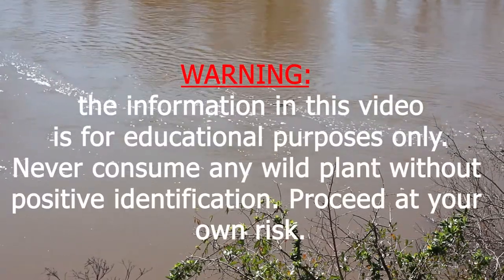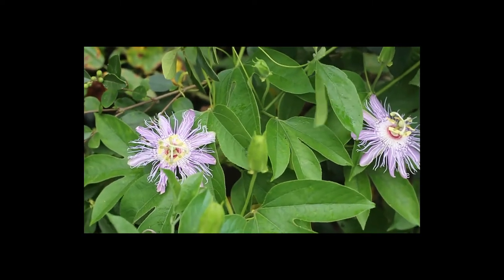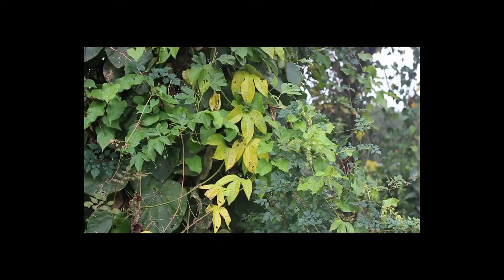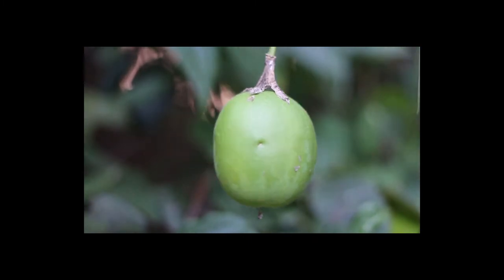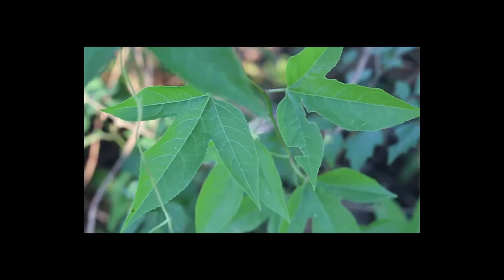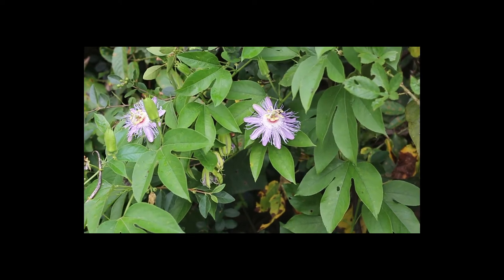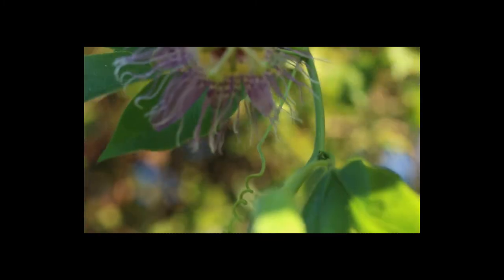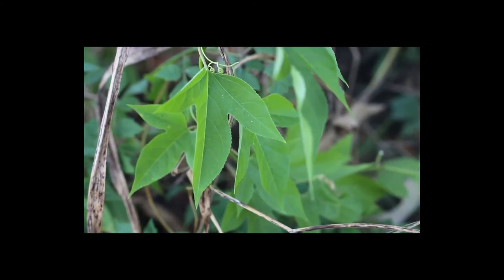Passiflora incarnata, Maypop - Wild Edible and Medicinal plants of the Southeastern United states.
Today I am talking about passiflora incarnata aka maypop. A wild edible and medicinal plant native to the Southeastern United States. This is my first episode in an upcoming series of wild edible and medicinal plants native to the Southeastern U.S.